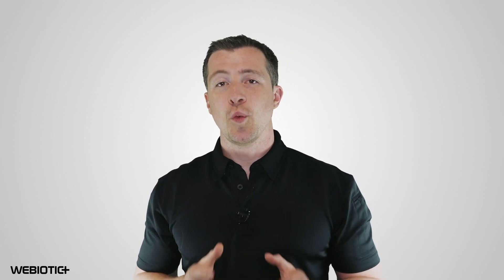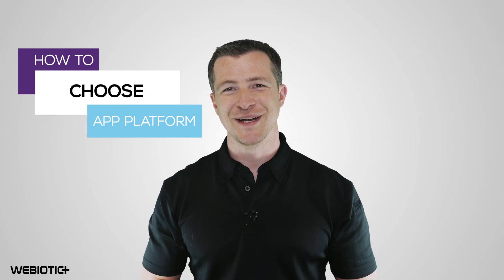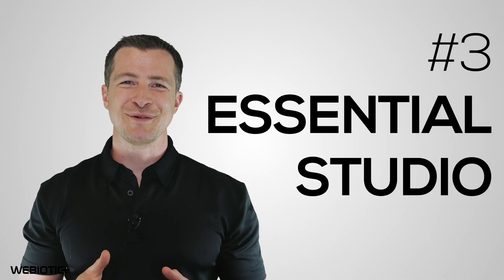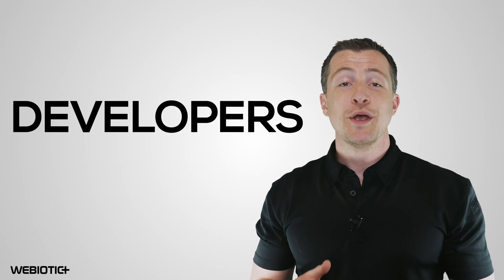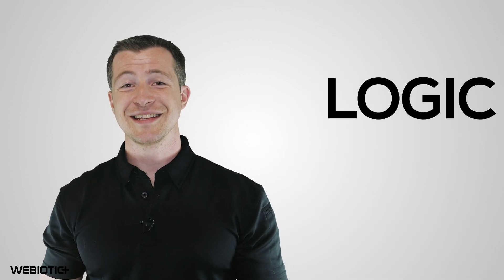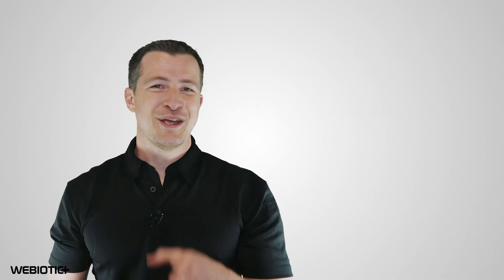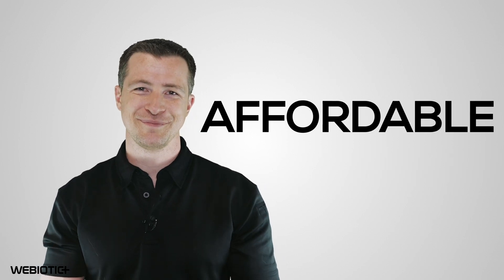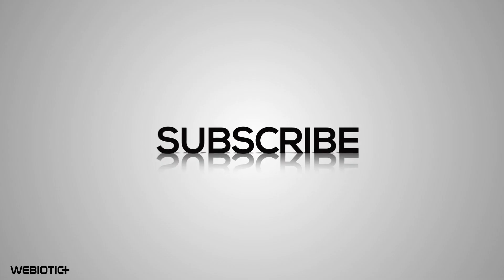Best Mobile App Development Platform Breakdown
Building an app can feel like a daunting task, but fortunately, there are a wide variety of mobile app development platforms and builders that minimize or remove many of the obstacles involved.

An app development platform is software that allows anyone to quickly build, test, and even deploy mobile apps.

All of the development tools are in one place and are geared towards building Android or iOS applications.

Some of these app development platforms specialize in native app development while others focus on cross-platform application development.

Some are cheap and easy to use while others are pricier and have steeper learning curves but are more powerful and robust.

Just like any other piece of software, mobile app development platforms have their upsides and they have their downsides.

It's not the best option for those looking to create a unique or custom app offering certain features and a great user experience. Custom app development may be a better choice to meet those kinds of needs.

On the other hand, if you have a simple app or if you just want to rapidly launch an MVP that highlights some basic features your app will offer, then an app development platform will likely do the job.

Ultimately, it’s up to you to decide which route to take and what you’re willing to compromise for the benefits that come with app development software.

In this video, we’ll break down what you need to know about these app platforms and who they’re best for so you can make the most informed decision when it comes to your app project.